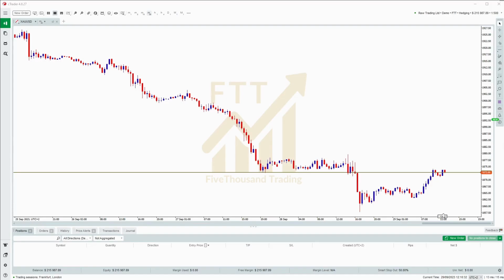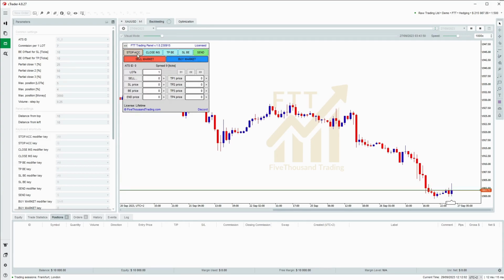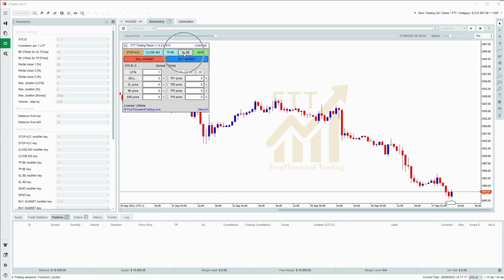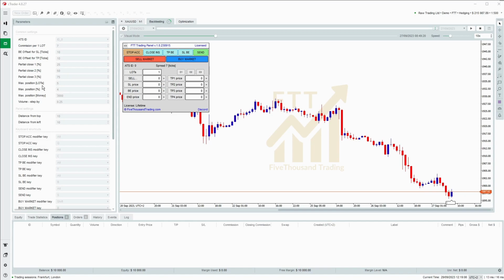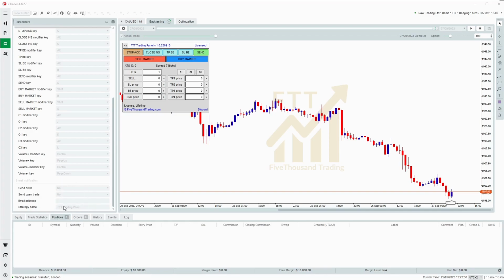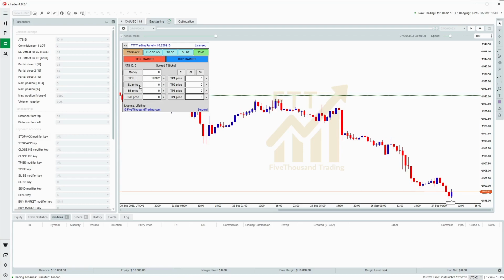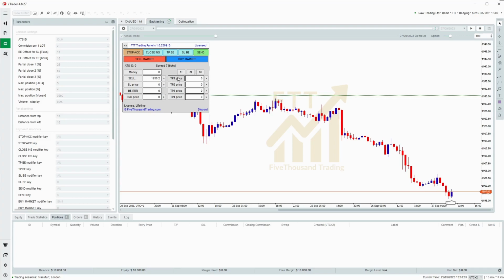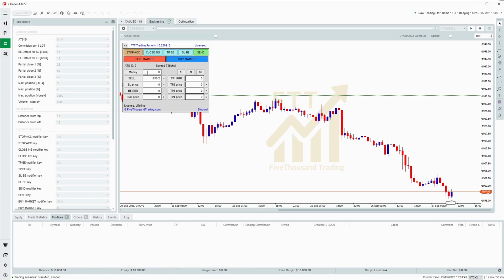The TradingPanel strategy | FTT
In this video you will see how our TradingPanel strategy works, which is part of our FTT Strategy Pack for the cTrader platform.

where you can become a member of our private group and see our trading ideas and entries.

🔥 With our strategies you don't need to be a professional trader to trade profitably. Our trading strategies are designed to help you succeed in the markets. Regardless of your experience level.